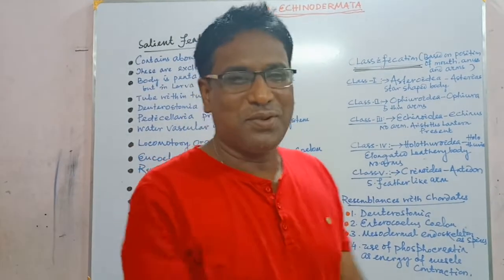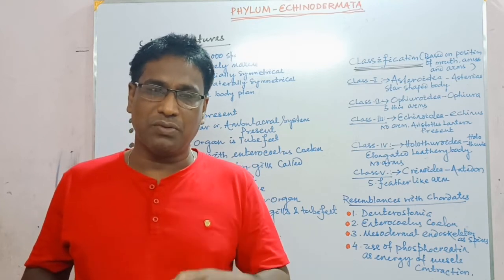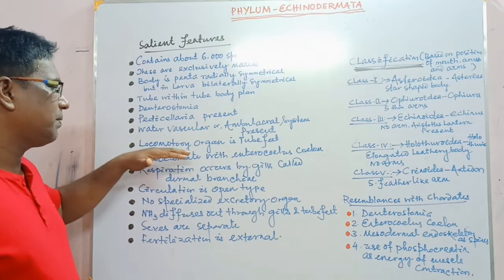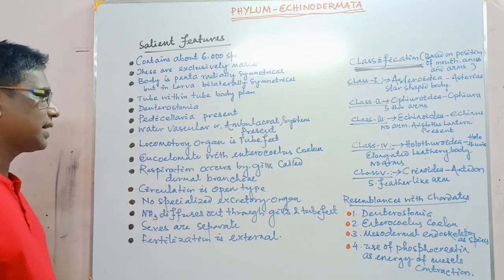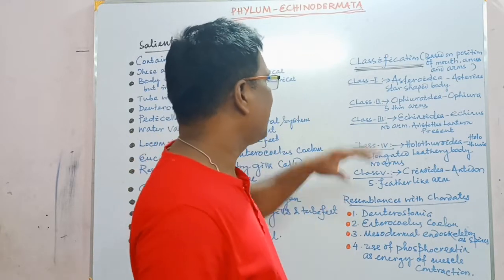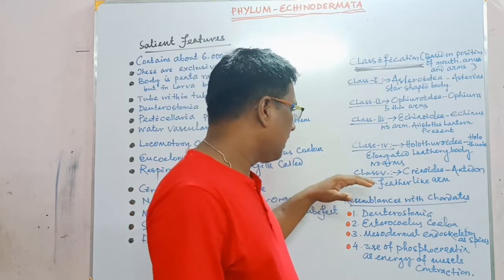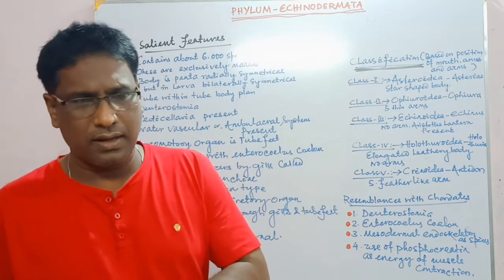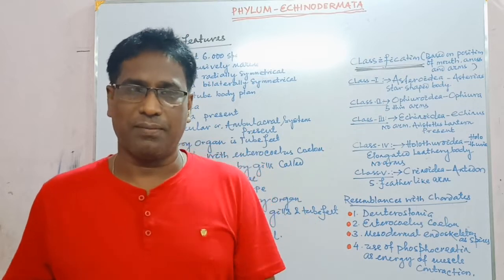phylum Echinodermata and it's classification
In this session we are going to cover the total detailed study about the 9th phylum of animal kingdom i. e the general characters as well as the classes of the phylum Echinodermata along with the examples and the diseases caused by it.
It is an important fundamentals study  for 11 th freshers as well as the bsc students.
dear students you can download the note from here:-

Thank u